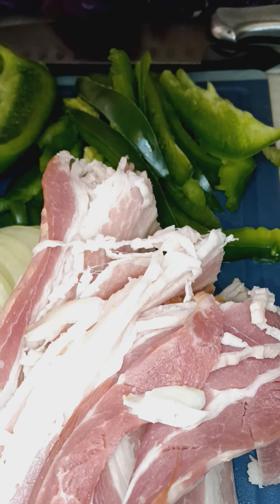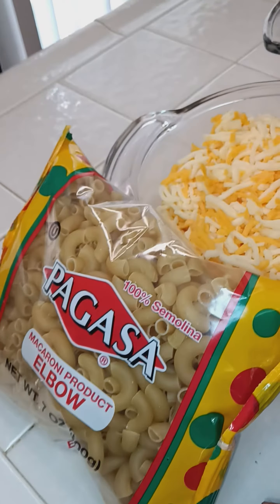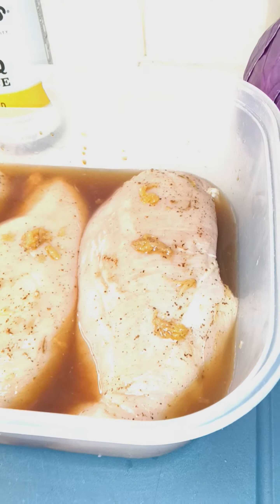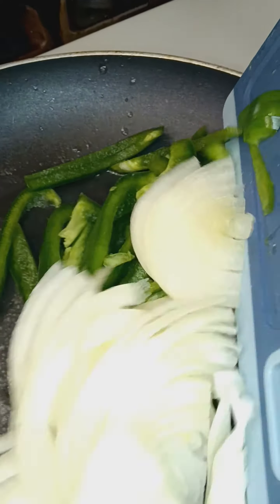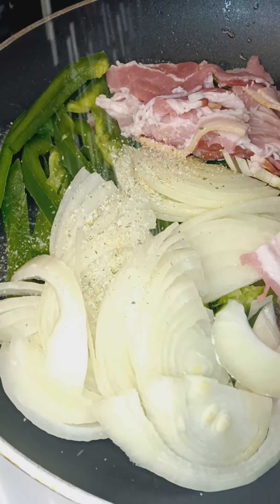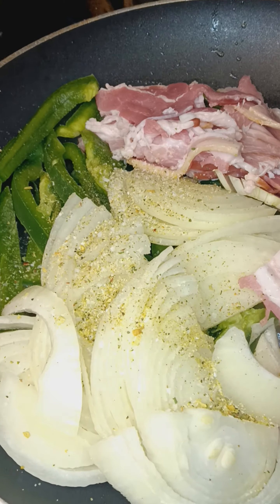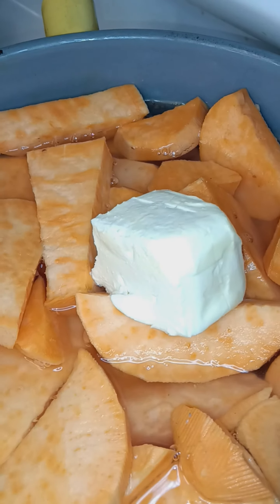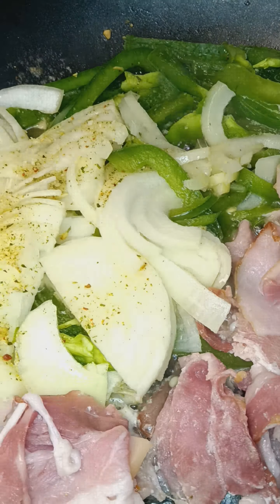Split BBQ Chicken Breast Red Cabbage Mac And Cheese with Jalapeno Cornbread Part 1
food homemadefood Split BBQ Chicken Breast Red Cabbage Mac And Cheese with Jalapeno Cornbread Part 1